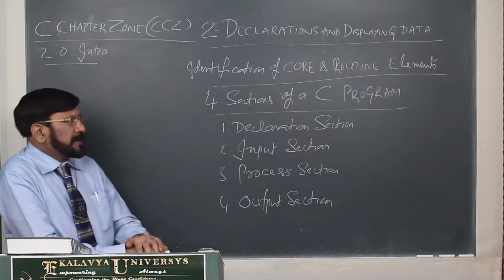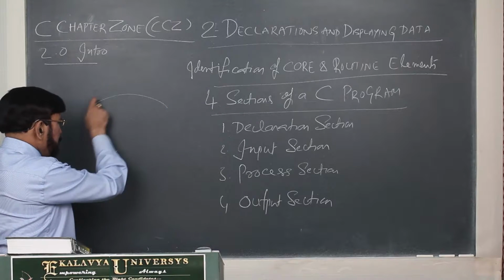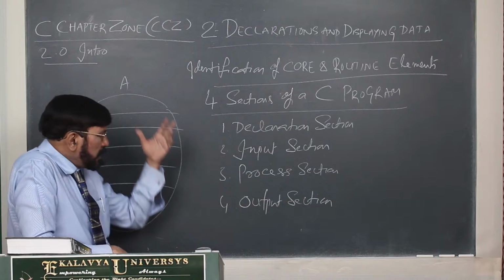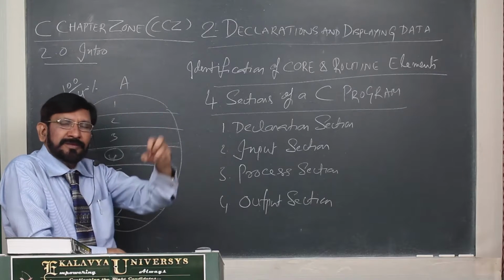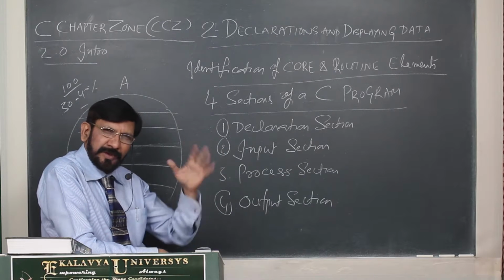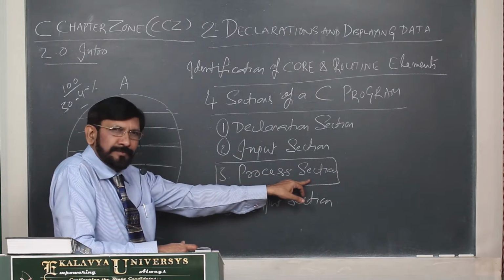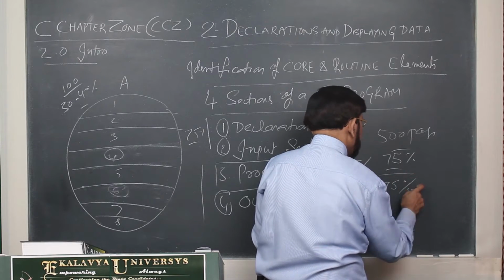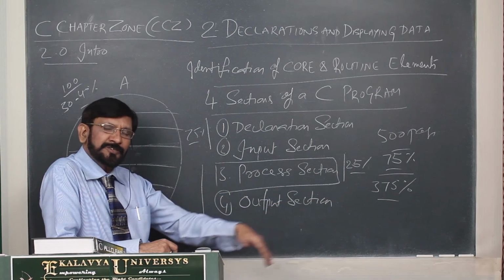2.0 Chap-2 Intro